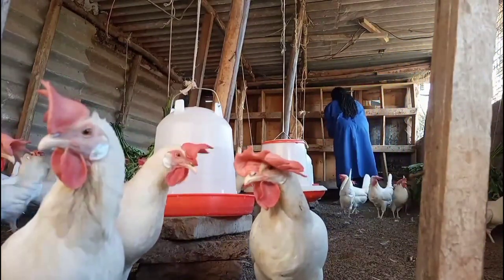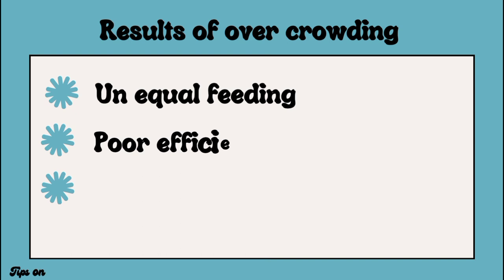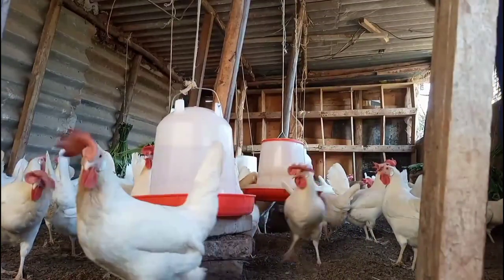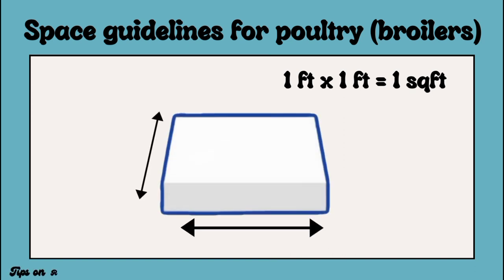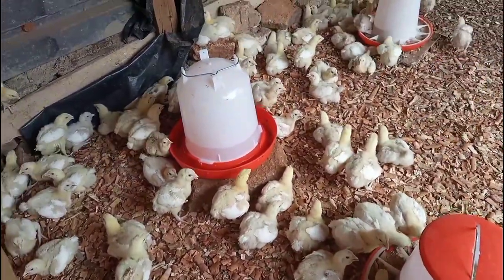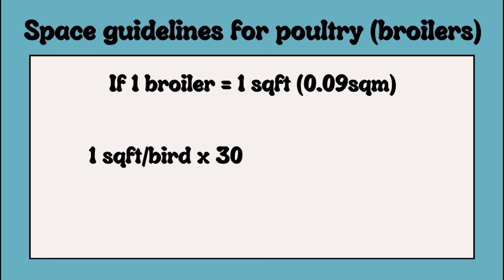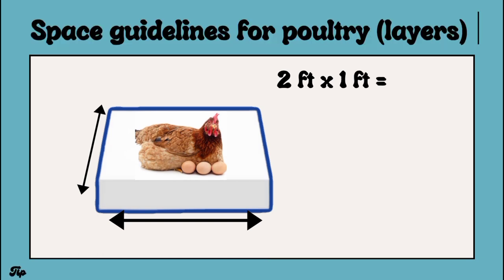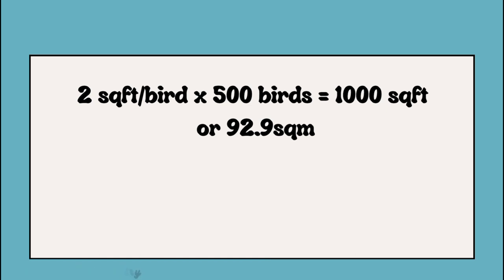Determining space for a chicken house || How much space do chickens need?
Hello and welcome everyone, in this video we will walk you through on how to determine how much space you need to raise any number of birds you want.